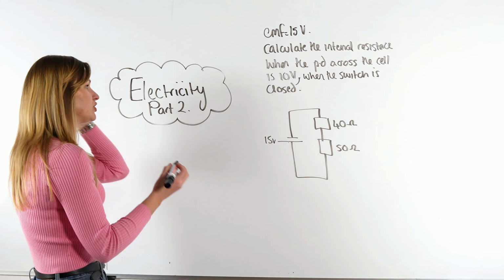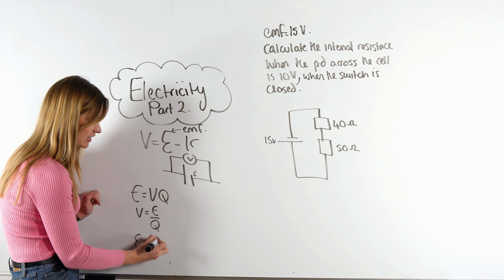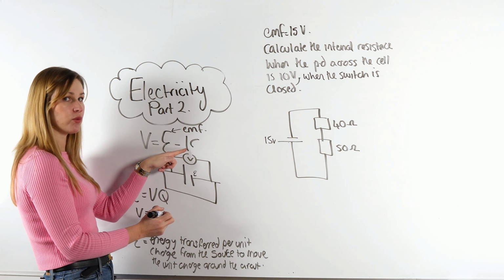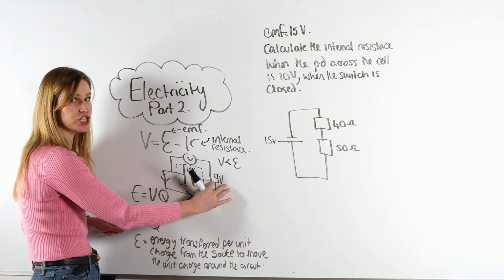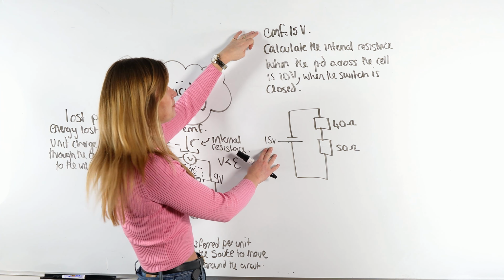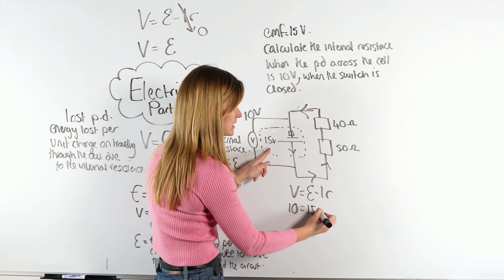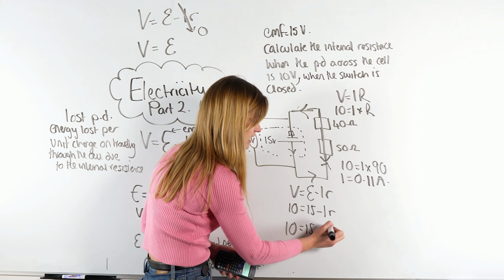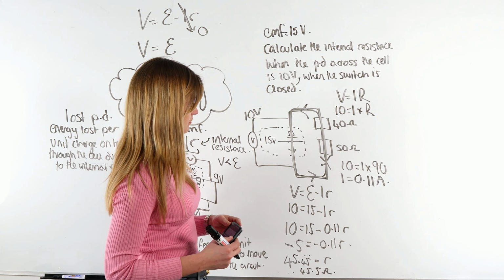Internal Resistance Overview | Electricity Recap Part 2